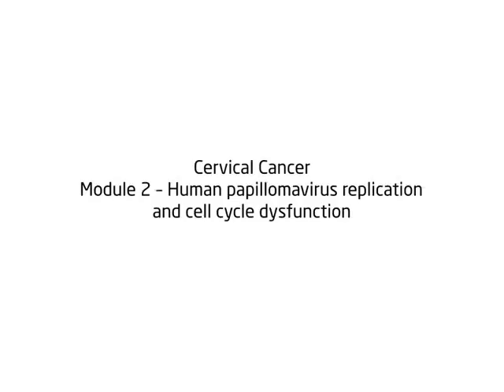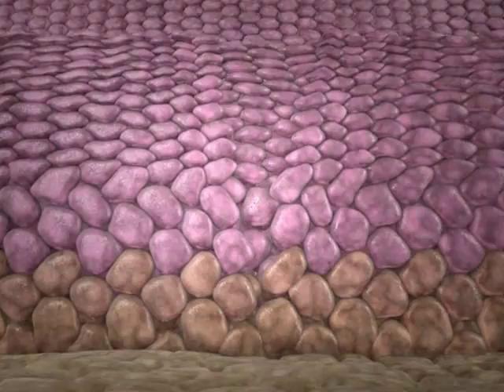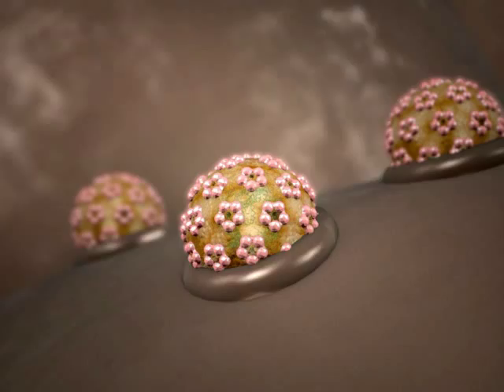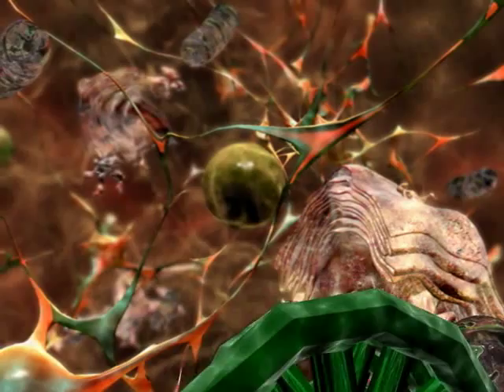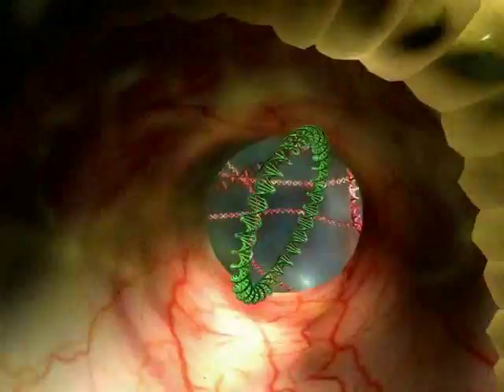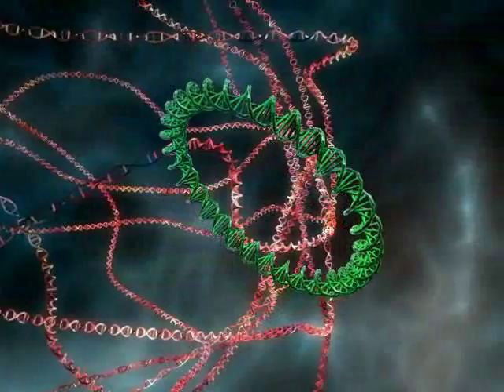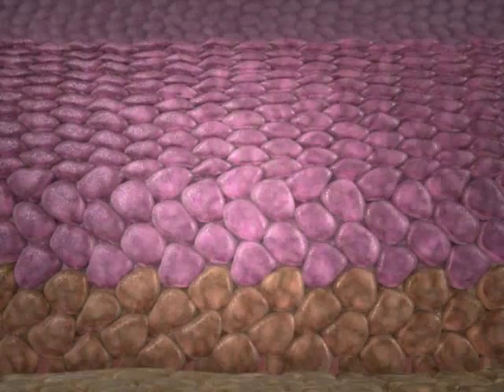Human papillomavirus replication and cell cycle dysfunction